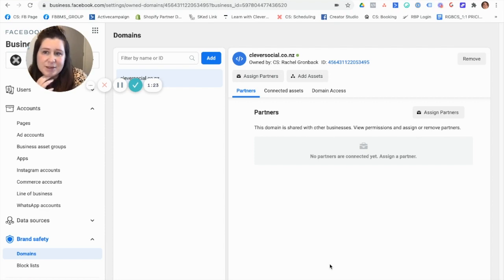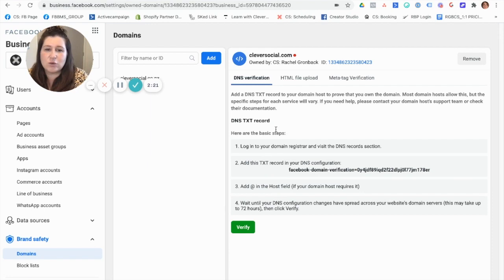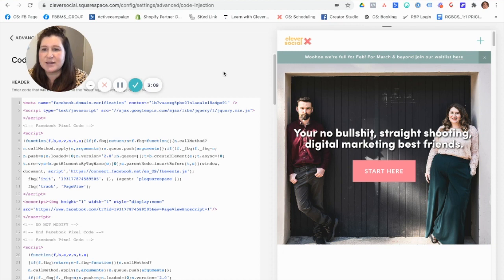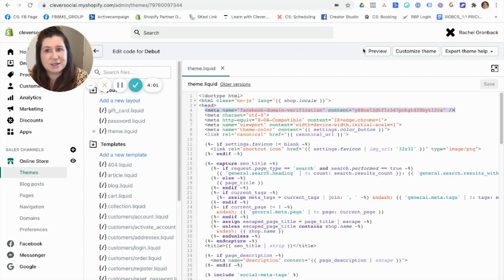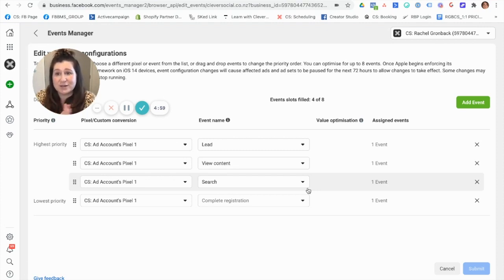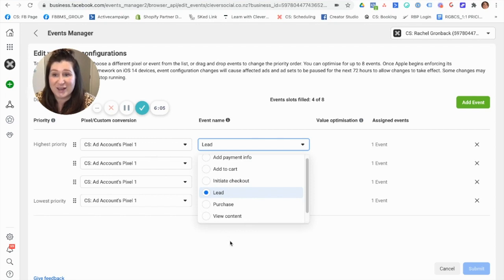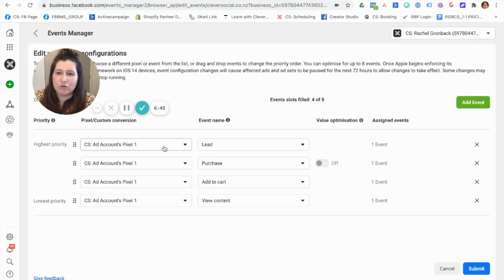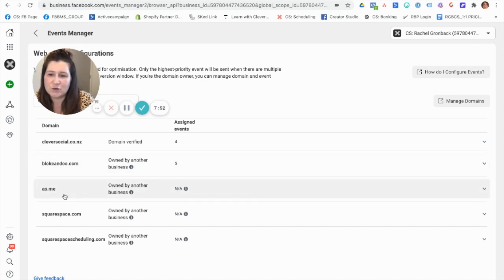Facebook Domain Verification on Shopify & Squarespace and Facebook Pixel setup | Small Business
How to verify your domain for Facebook on Shopify, SquareSpace and Wordpress.

On your website - access your header code:
- In Shopify this is under Online store, edit code, theme.liquid
- Squarespace this under Settings, Advanced, Code Injection
- Wordpress you can install a header footer plugin and insert the code in the header box
- Otherwise head to the support section of your CMS/Website for your instructions

Part Two: Setup your Pixel Events in Events Manager
- Head to the Events Manager section of your Business Manager
- Click on correct Pixel from the left-hand menu
- Scroll to the bottom and head to Aggregated Web Management which is a tab next to Pixels/Conversions API
- Prioritise your 8 events by dragging and dropping
- Prioritise and hit submit.
- Until these are approved your conversion and catalogue sales campaigns may not run and changes will take up to three days to finalise so this may impact current ads

Recommended Priority Order for Ecommerce:
- Purchase
- Add Payment info
- Initiate Checkout
- Add to cart
- View Content

Recommended Priority Order for Services:
- Leads
- View Content

Keep in mind that this is a bit of a moving feast and there is a game of chicken going on between FB and Apple regarding data collection. These changes are going to impact your FB ads reporting so I suggest getting your head around using different analytics tools to track success (and not FB provided tools such as Ads Manager). You can learn more about using Google Analytics or FB Business Manager by heading to the website and enrolling on one of my courses.

0:00 Welcome
1:25 Business Manager
1:41 Add a domain
1:54 Domain verification
2:31 Meta-tag verification
3:06 Install on Squarespace
3:35 Install on Shopify
4:15 Events Manager & Pixels
4:38 Configure web events
5:39 Services businesses events
5:51 E-Commerce business events
6:27 Prioritisation of events & reporting
7:58 Domains you don't own
9:00 General chit chat
10:17 Make sure you verify!

If you need more support then head to my free FB group where there are a number of friendly digital marketers who may be able to assist you.